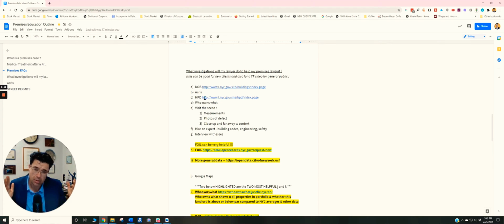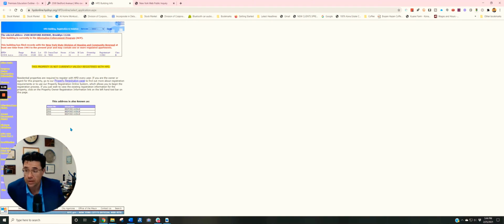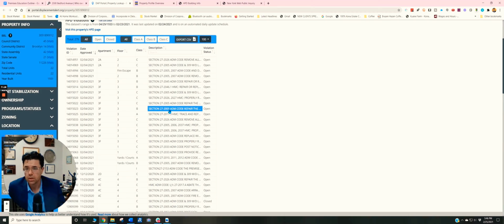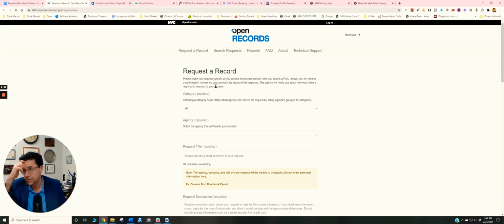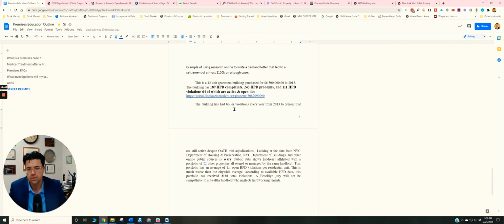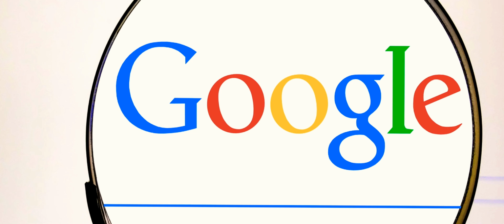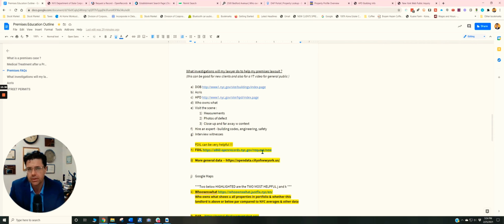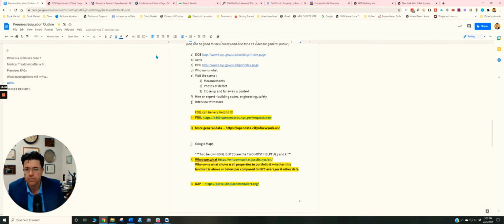How You Can Investigate Building Accidents Free Online to Win Your Case - Trial Stories Podcast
Free Online Resources to Build the Strongest Slip, Trip & Fall Building/ Premises Accident Lawsuit

Frekhtman & Associates specialize in serious and catastrophic injury litigation and are recognized as some of the best personal injury lawyers in the New York City area.

✅  ABOUT FREKHTMAN & ASSOCIATES

Frekhtman & Associates Injury Lawyers represent people who suffered a serious or life changing injury and had their lives destroyed or disrupted because of the negligence of others.

✅  CHAPTERS
0:00 Intro
2:10 Online Resources
3:26 Go to the Scene
4:55 Who Owns What ?
6:28 Find Violations
8:27 Street Permits
9:04 OSHA
9:33 FOIL for NYC
11:19 Real Case Example
12:35 Punitives
13:30 Be Curious
13:55 Trial Wins
17:02 Recap
18:15 Google Maps
19:15 Summary

✅ RESOURCE LINKS

STREET PERMITS
this allows u to search all street permits Department of Transportation (DOT) city wide

✅  PRACTICE AREAS

Toughest Injury Lawyers To Help You Get Justice With All Personal Injuries
If you have been injured in a car accident, construction accident, or slip & fall, contact the experienced New York personal injury attorneys at Frekhtman & Associates.

You may be eligible to receive compensation for your pain, suffering, and losses. We can help you recover. To achieve the best results, you need the expertise of a top rated New York personal injury and car accident attorney.

How Do I Know If I Have a Strong Personal Injury Case ?

Do I Have to Pay $ to Hire a Lawyer After an Injury ?